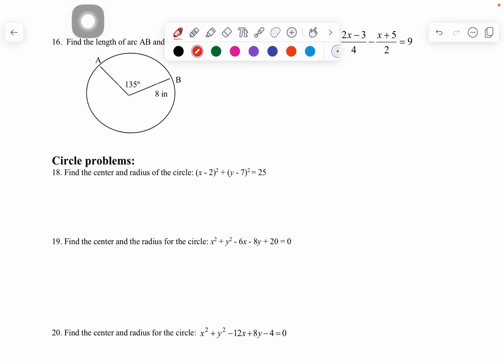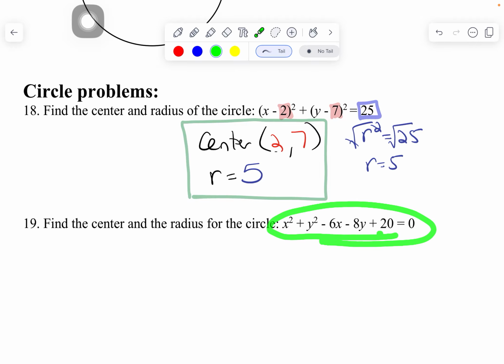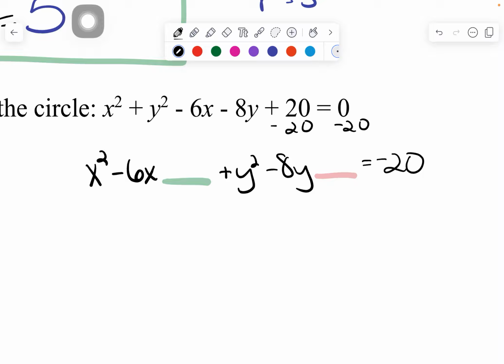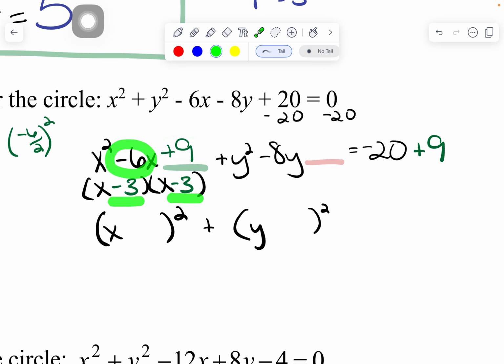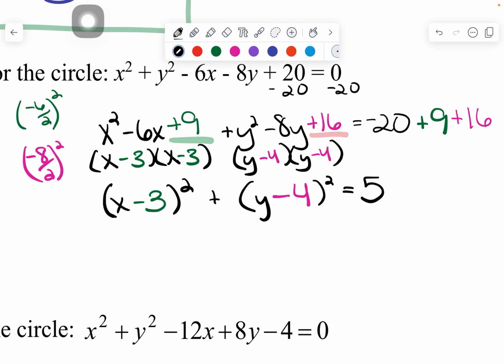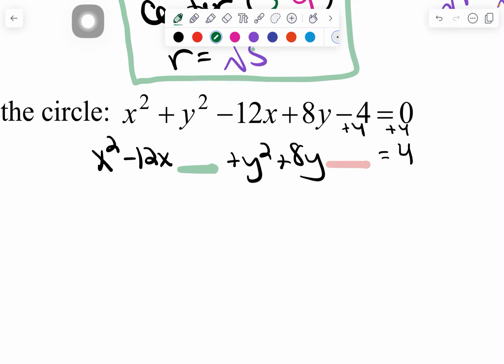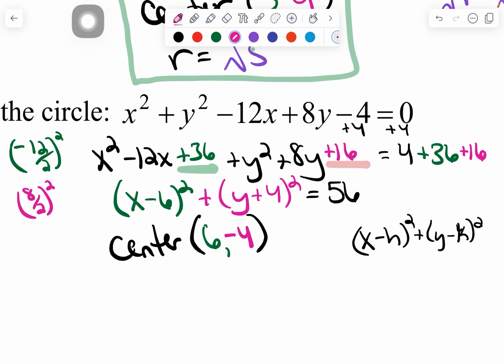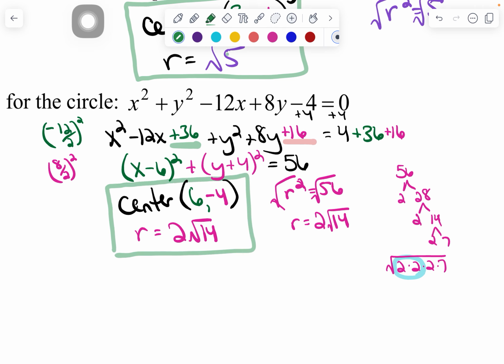Notes 101 - Circles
Determining the center and radius of circles from standard and general form equations.  Converting from general to standard form equations by completing the square.